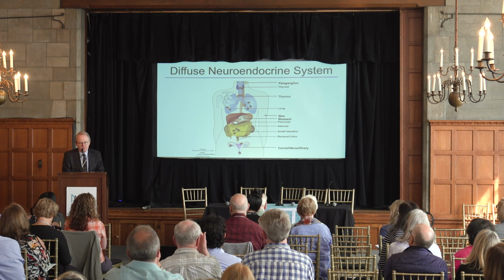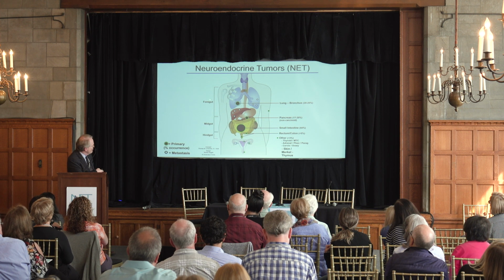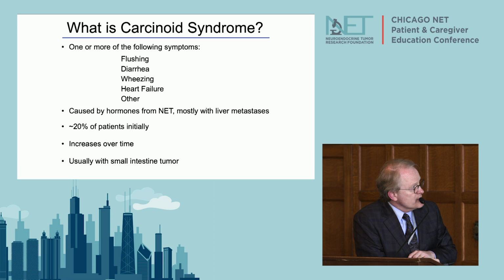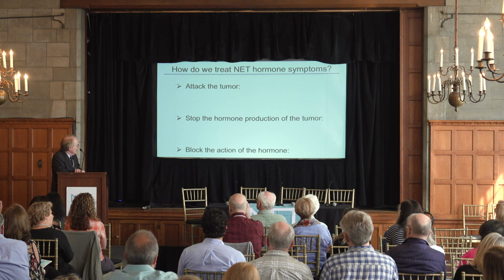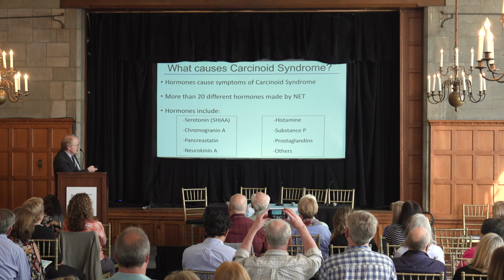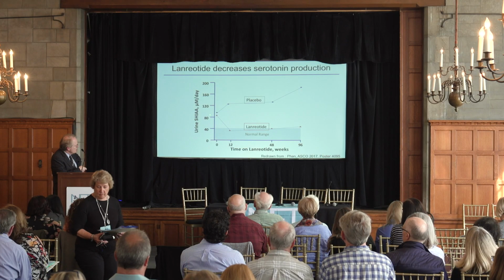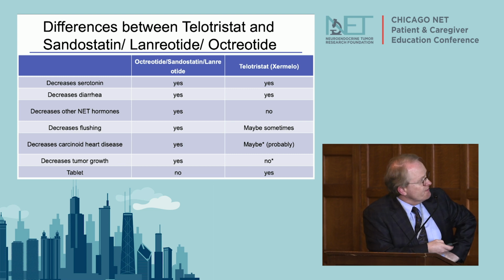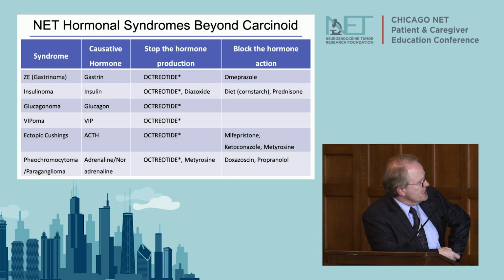Hormones Functional/Nonfunctional Tumor, and Carcinoid Syndrome, Joe Dillon, MD, University of Iowa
00:50 Understanding neuroendocrine cells
3:28 What are serotonin receptors?
3:42 How neuroendocrine tumors behave
7:09 Carcinoid syndrome
8:20 Diagnosing a nonfunctional NET
10:02 Emotional impact of carcinoid syndrome
14:05 Managing physical effects of carcinoid syndrome
21:31 Not all diarrhea is from carcinoid syndrome